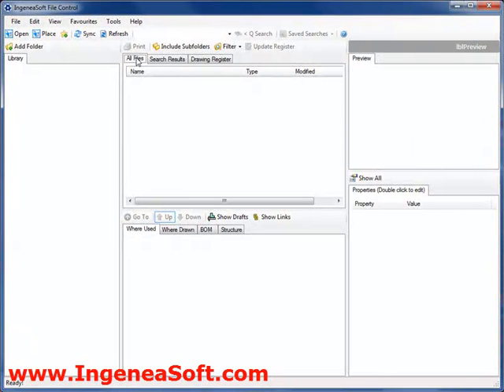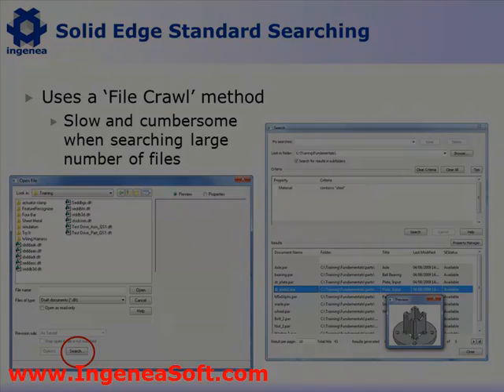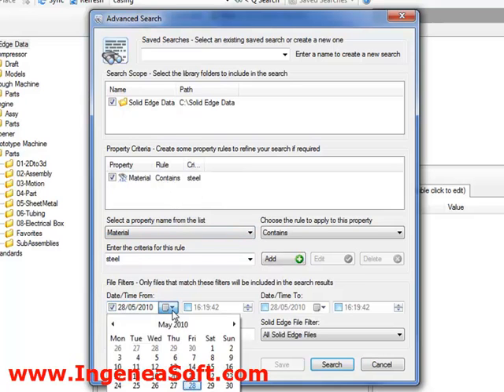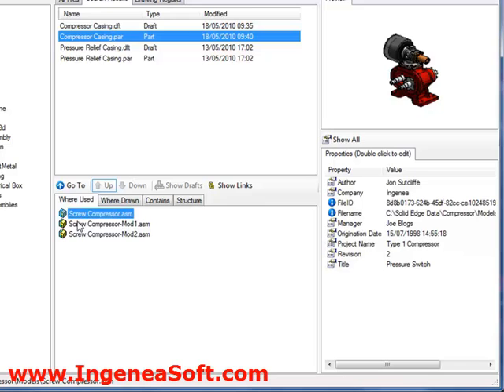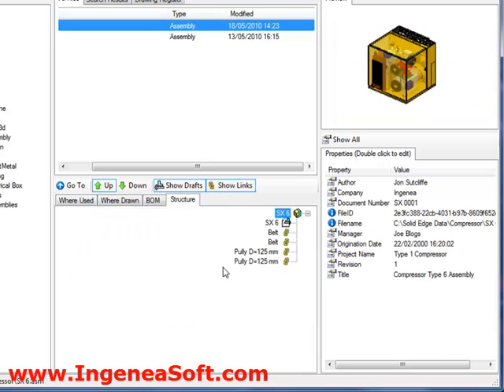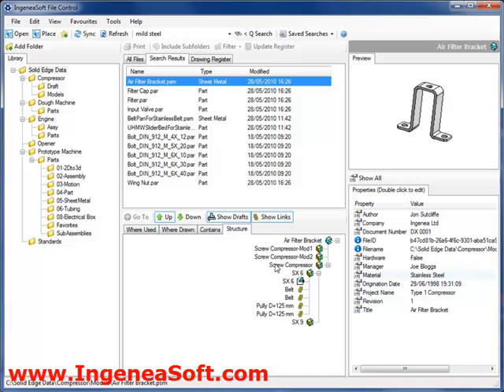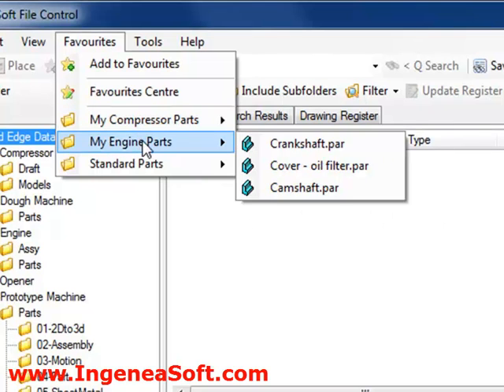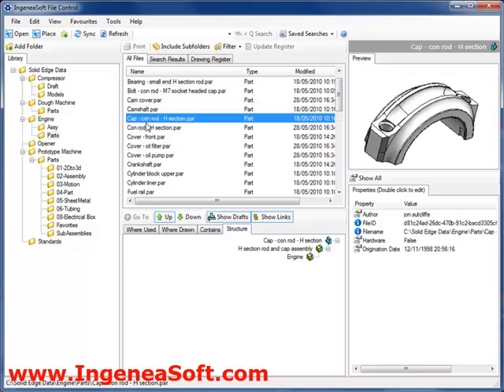Solid Edge Data Management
Solid Edge Data Management made easy. Fast searching, where used, where drawn. Quick and Simple to setup and configure.